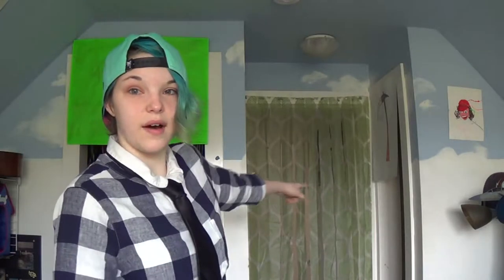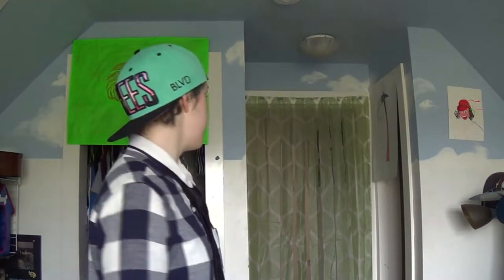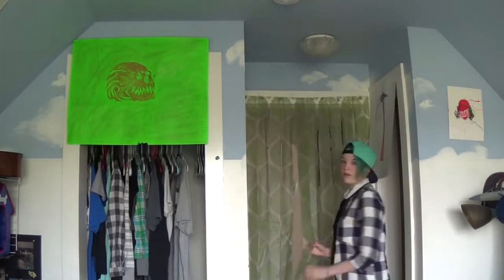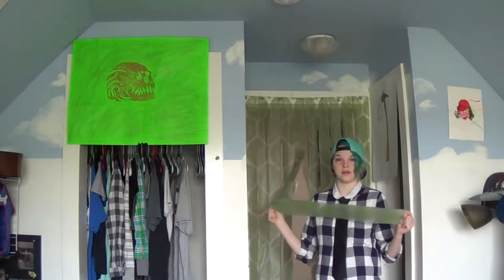DIY Better than Bead Door ll Trina Wilson